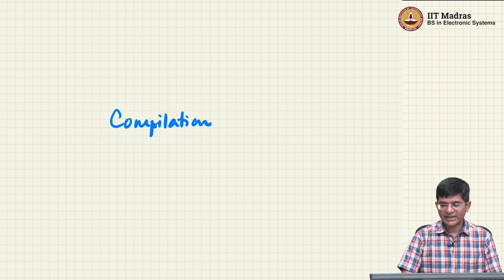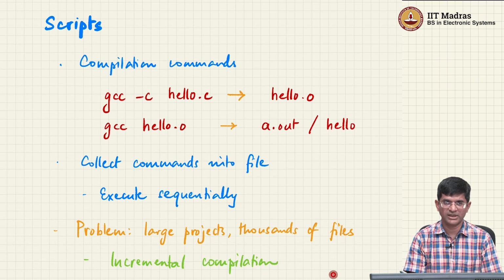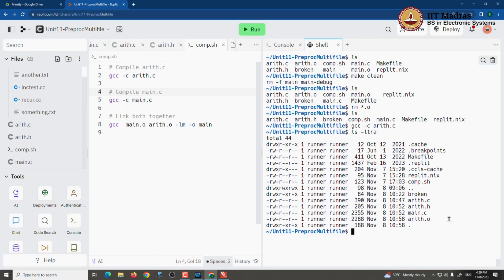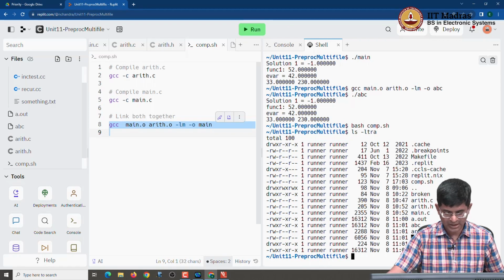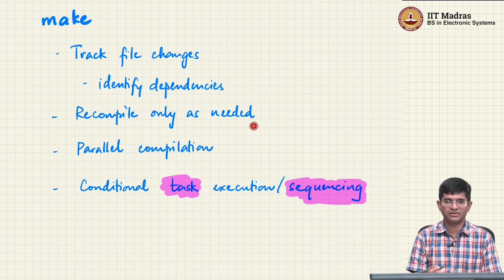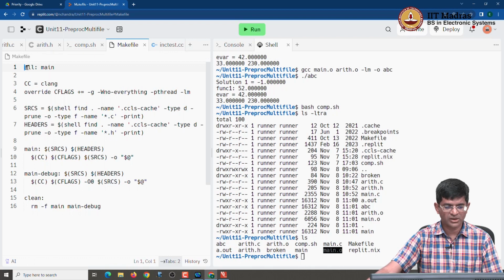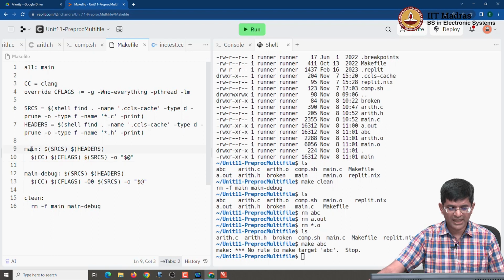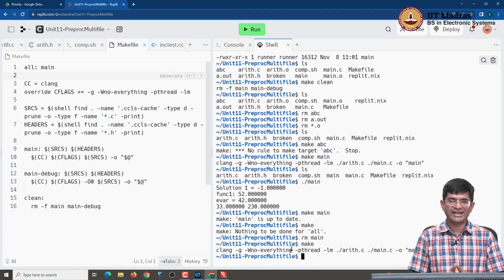11.6 : Compilation Process of C Programs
Video Overview
Demystify the C compilation process and learn how your C source code transforms into executable programs. This lecture explains each compilation step, the role of the linker, and how to manage multi-file projects effectively. Discover the power of the make command for incremental compilation and efficient build management, helping you streamline your workflow and debug your programs with confidence.